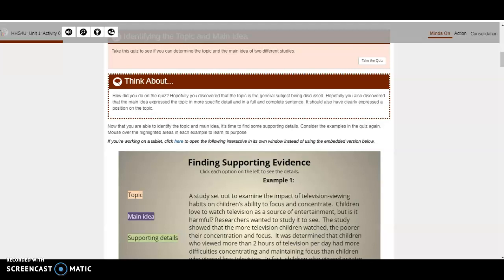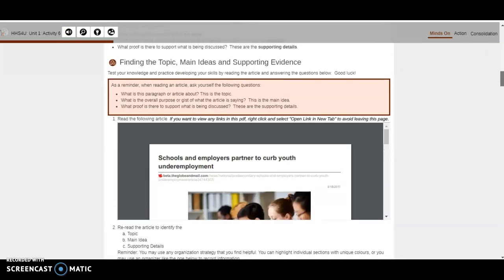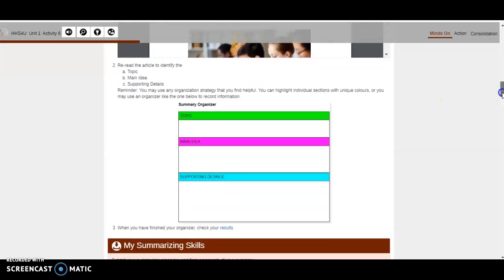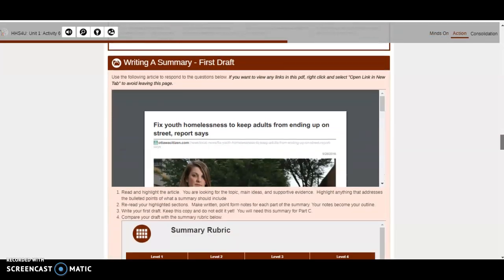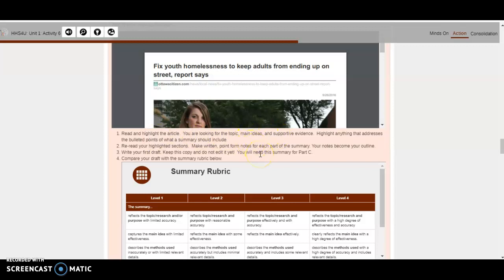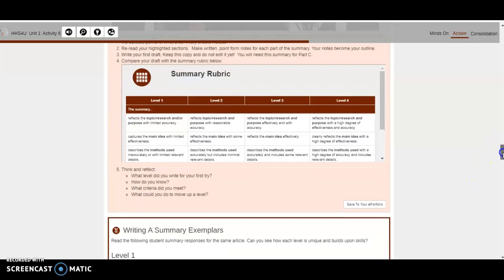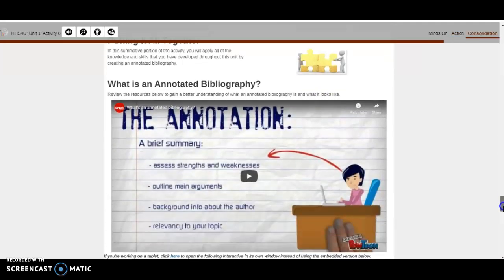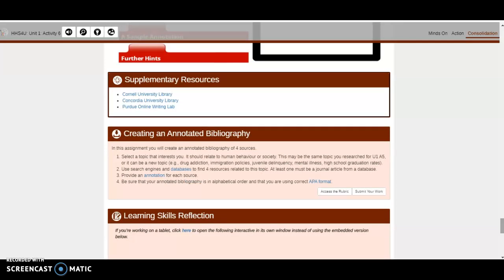Summary Skills Explanation